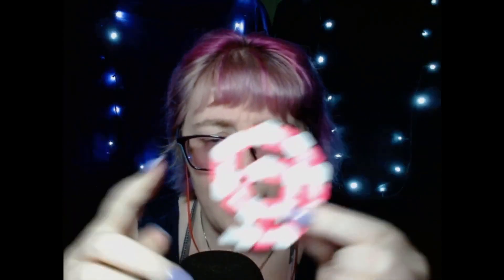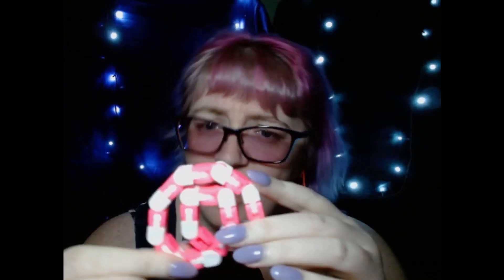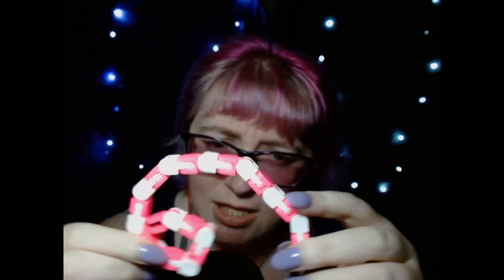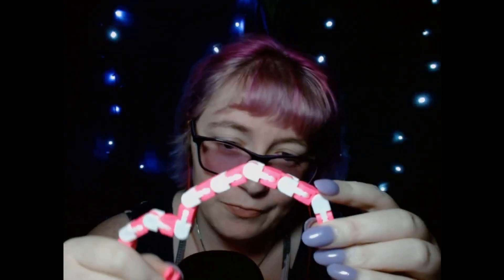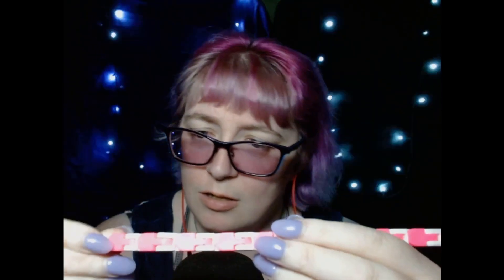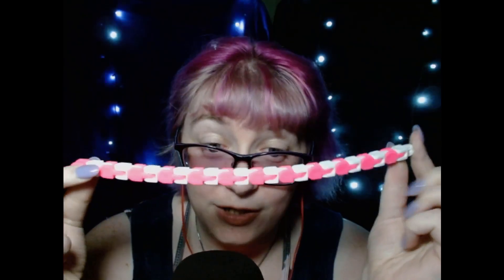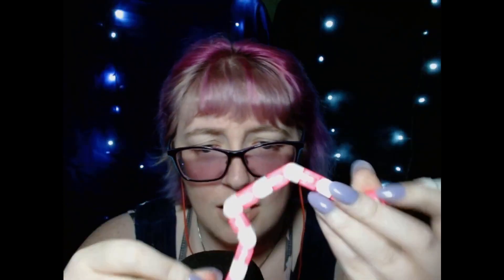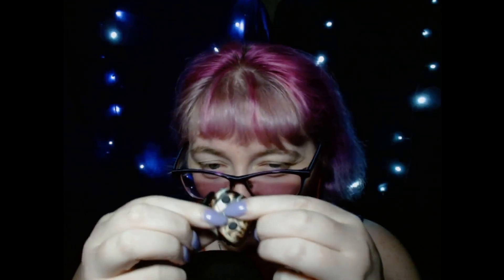ASMR Mystery Fidget Bag Part 2 with echo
ASMR | Mystery Fidget Bag Part 2

please let me know which trigger was your favourite below in the comments.
2. Comments are a huge boost too! If you're shy, you can even comment an emoji or an "obligatory comment for the algorithm"
3. If you really want to help and you're comfortable with it, share the video
If you would like to support me, please take a look at My Throne Wishlist

00:00 preview
01:08 1st trigger
05:03 2nd trigger
09:42 3rd trigger
13:40 4th trigger